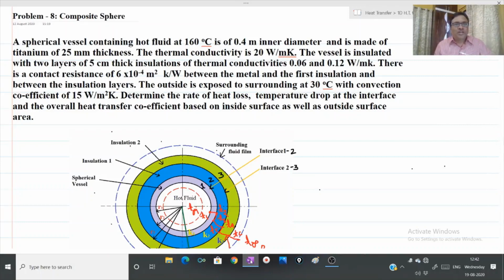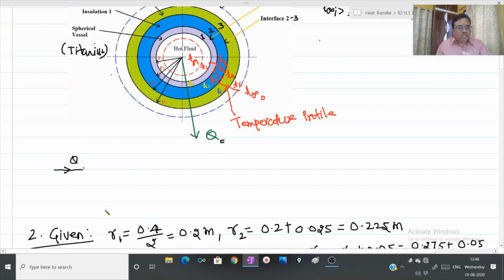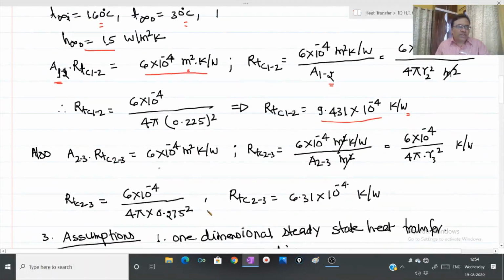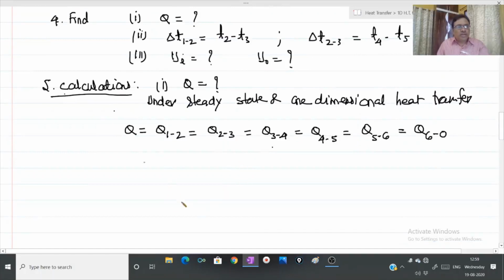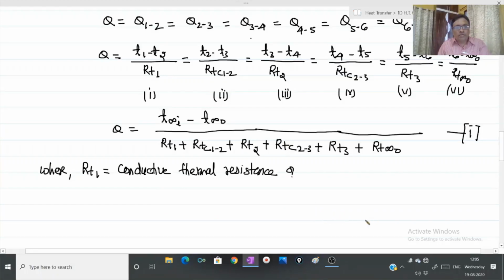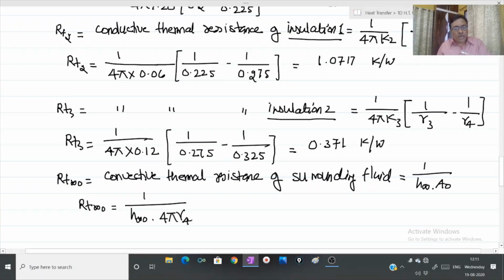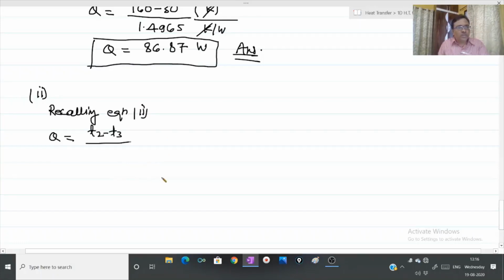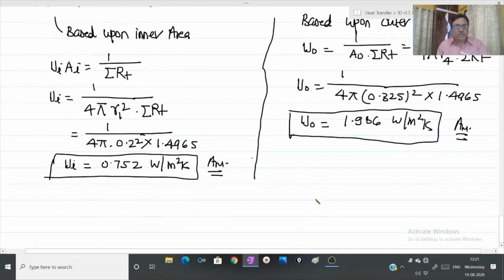1.30- Heat Transfer through Composite Sphere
In this video, worked example on heat transfer through composite sphere ,has been solved.